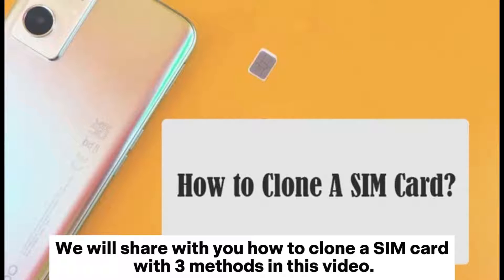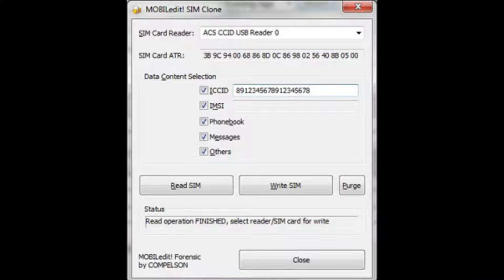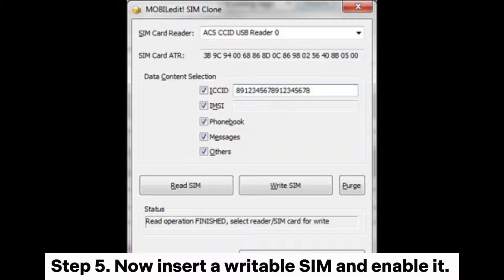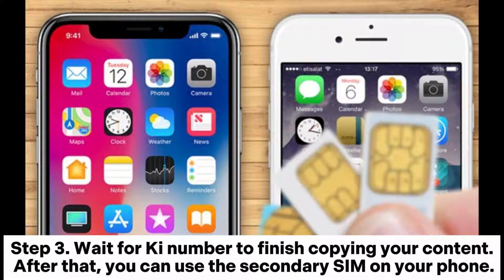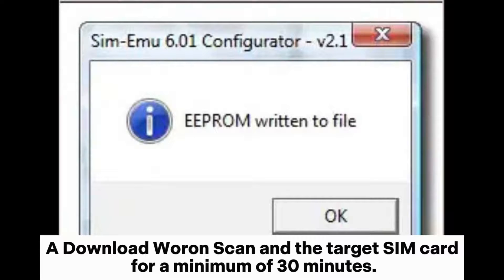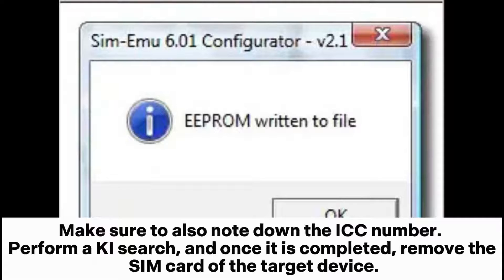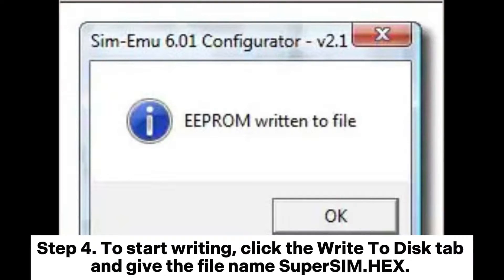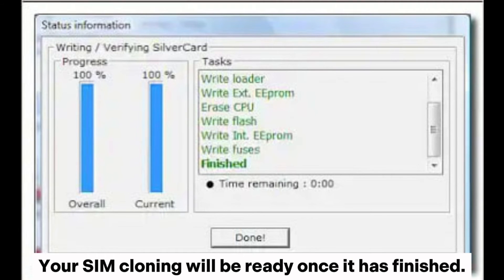How to Clone A SIM Card in 3 Ways [Step-by-Step Guide]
Since many people aren't familiar with cloning a SIM card, we have created a guide that outlines easy steps to clone a SIM card step by step.

00:00 Start
00:06 Method 1. Clone SIM Card with SIM Cloning Tool
00:57 Method 2. Clone SIM Card with Phone Number
01:20 Method 3. Clone SIM Cards with Programmable Cards